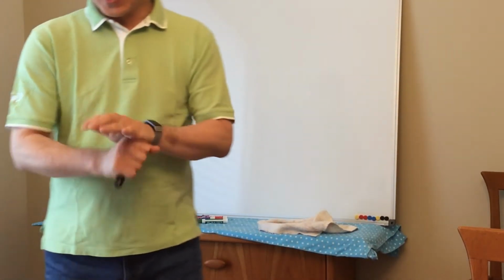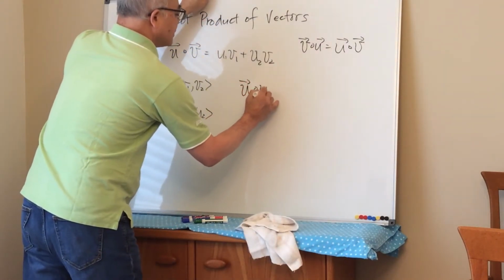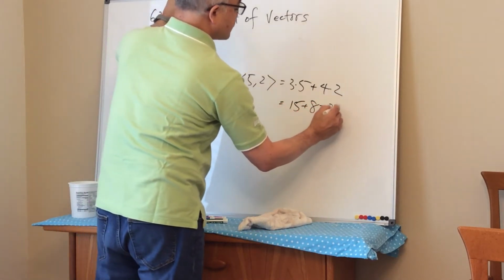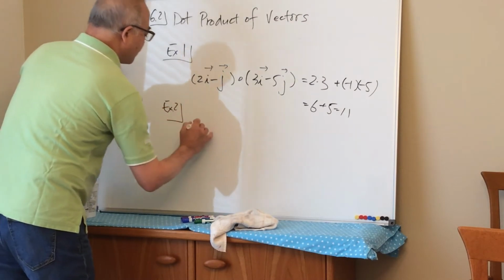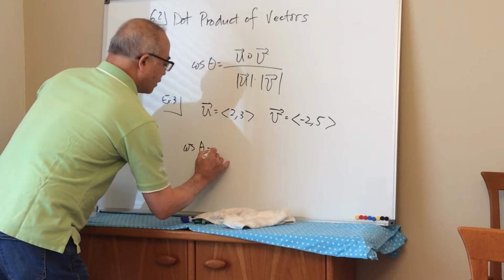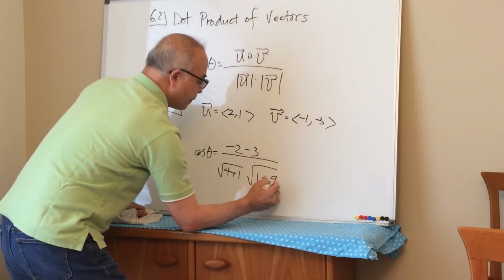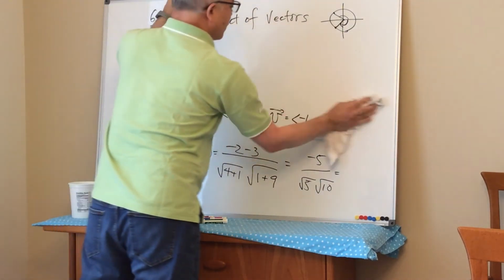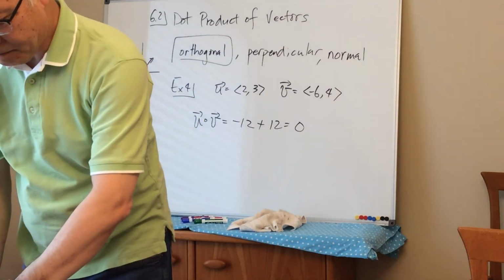HPCCh6.2-12019-20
Dot Products Part1